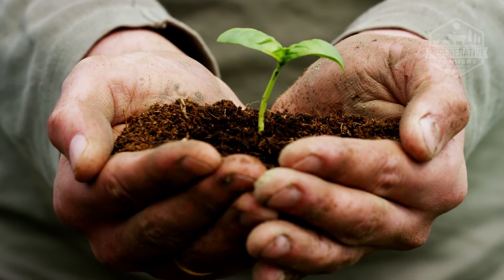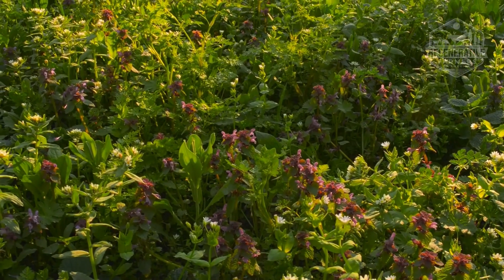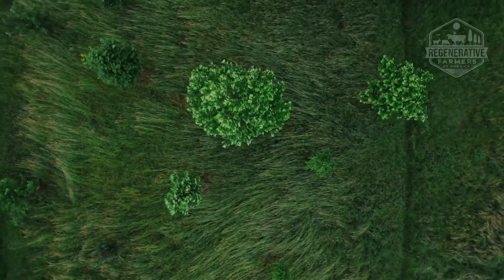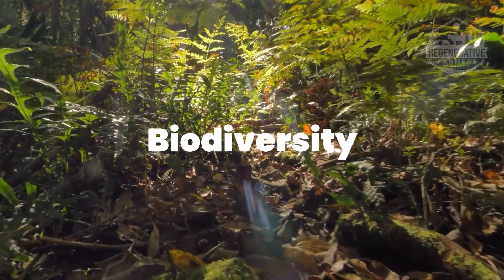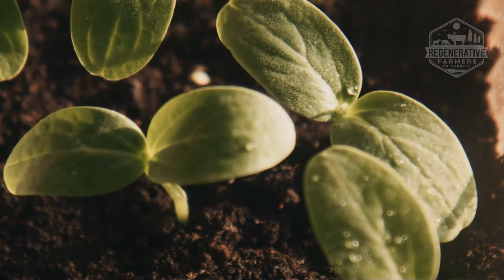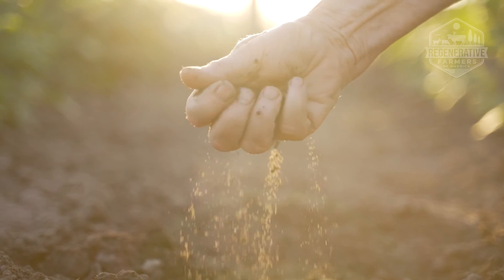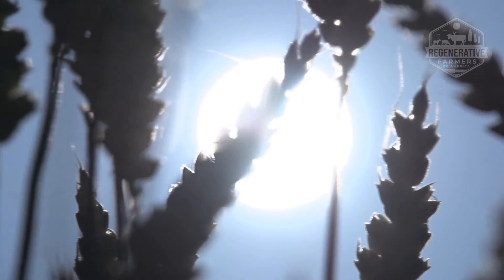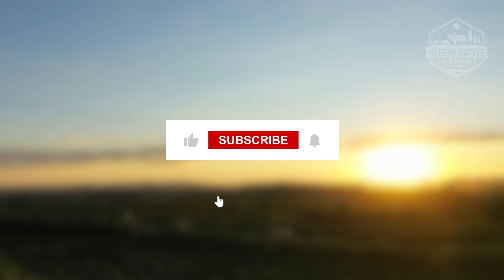Benefits of Cover crops - how do they increase soil fertility and boost soil health?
Cover crops are a great way to increase soil fertility, and they're a great way to protect your soil from erosion. In this video, we'll explain how cover crops work and how you can use them to improve your soil fertility.

After watching this video, you'll know everything you need to know about how cover crops increase soil fertility! You'll also be able to apply these techniques to your own garden and crops, no matter where you are in the world. So don't wait any longer, Schedule a free consultation today to see how cover crops can help your soil!
Are you looking for regenerative farming practices to promote healthy soil and increase crop yields?

Discover how cover crops can help! In this video, learn about the different types of cover crops and their benefits, plus the best practices for planting and caring for them. See how these invaluable tools are revolutionizing agriculture and why they should be an essential part of your farm's success.